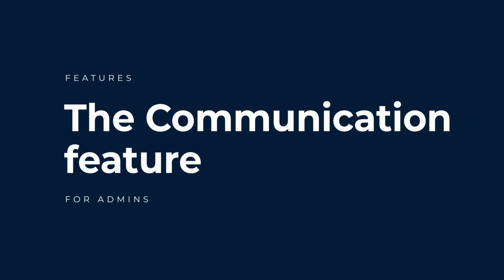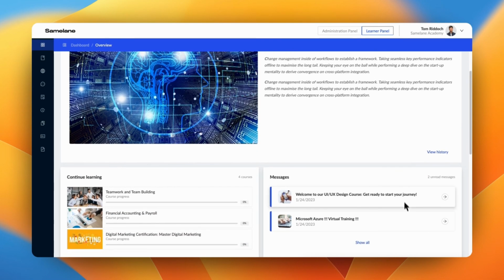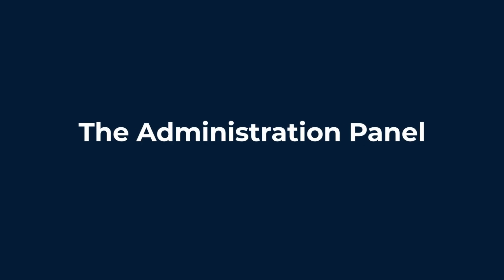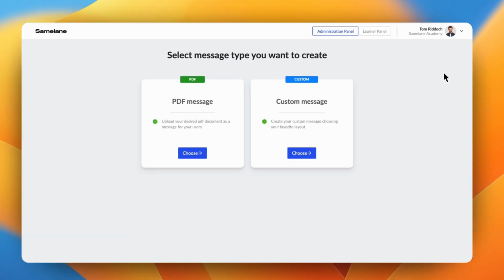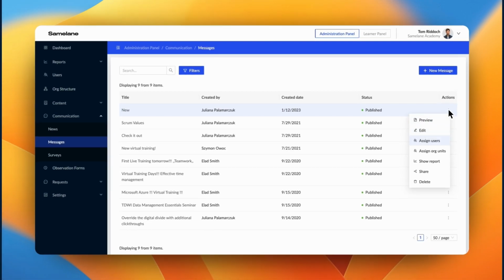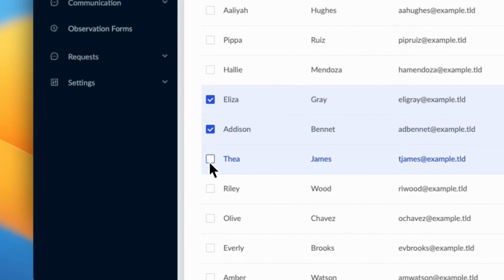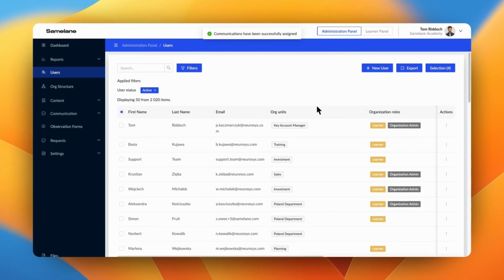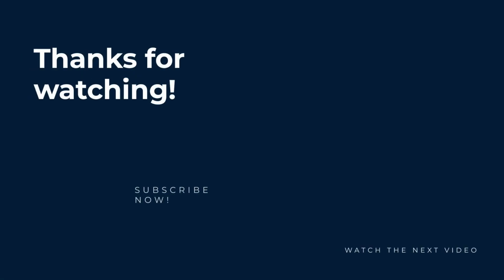Communication in Samelane: how to make the most of the feature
The Communication feature allows Samelane Administrators to create custom messages and send them to users – all of them or selected ones. In the Reports section, they can find Communication reports with statistics on messages sent, for example, their read rates.

Samelane is a Learning Management System (LMS) for managing onboarding, training and knowledge management processes for employees or vendors. With Samelane you can create engaging digital learning experiences, automate HR processes and get in-depth insights and reporting.